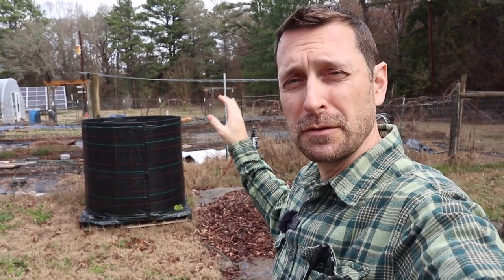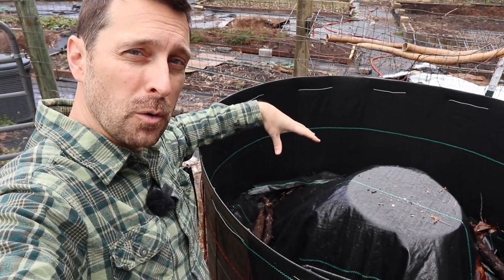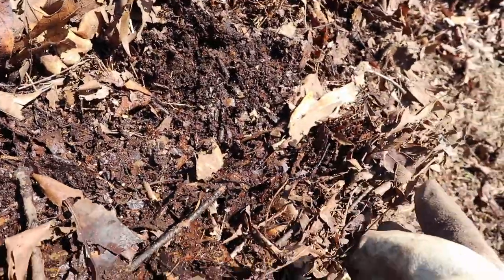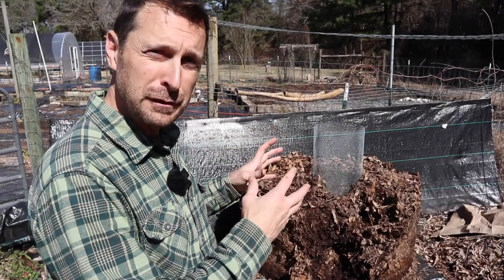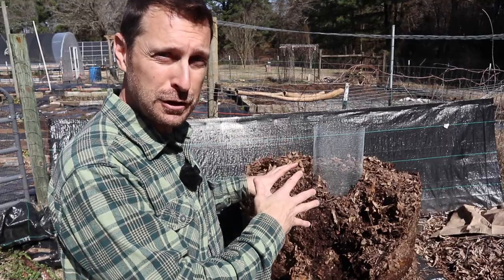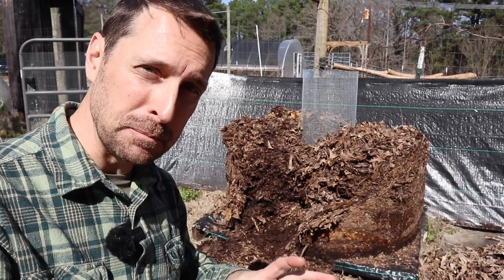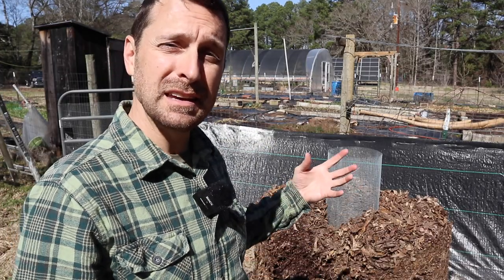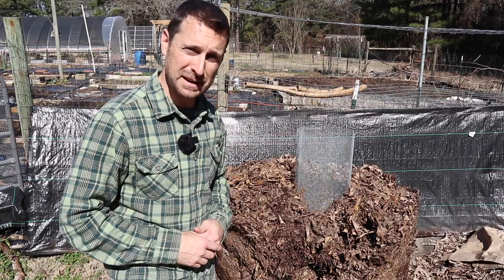Johnson Su Bioreactor Compost Results! Successes And Challenges!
Johnson Su Bioreactor Compost Results! Successes And Challenges! HARVEST RIGHT FREEZE DRYER
Help our family by shopping through this Amazon

Tools purchased for Our Solar Install:
1.5" Wrench
24" Breaker Bar
1.5" Socket

Solar and electrical equipment used in this video:
12 position electrical sub panel
8 gauge THHN wire
6 gauge 6/3 romex wire
30-40 amp double pole breakers

Items Used To Start Our Seeds:
1020 Grow Trays
2" Seed Starting Pots